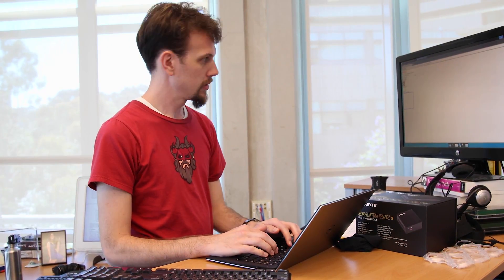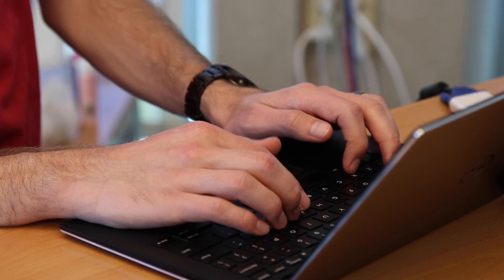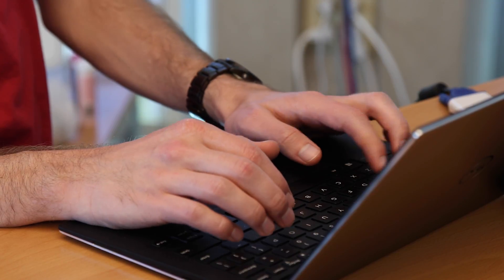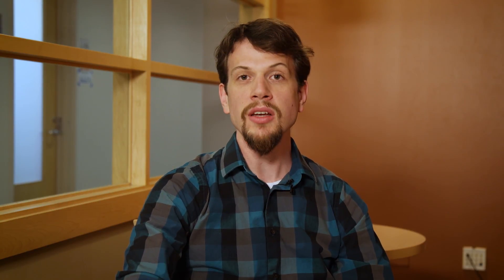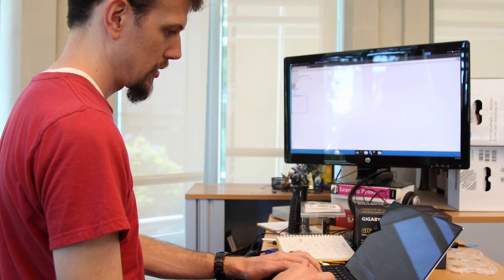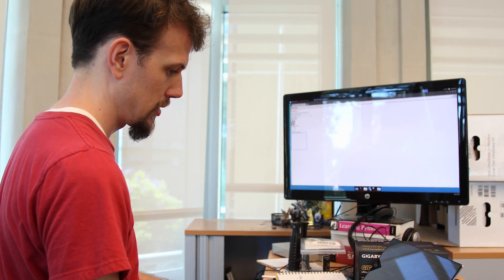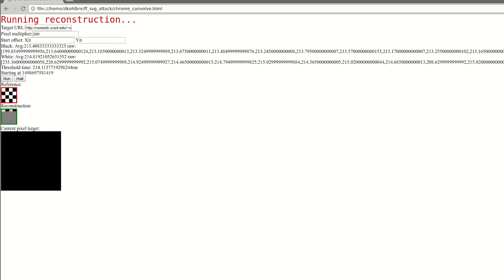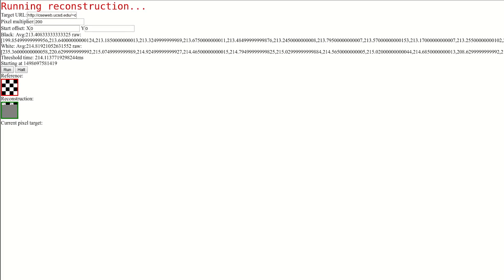David Kohlbrenner: Trusted Browsers for Uncertain Times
David Kohlbrenner is a PhD student at UC San Diego working with Sysnetand CryptoSec advised by Hovav Shacham. His research focuses on howhardware design impacts software security. David's work bridges gapsin understanding between hardware and software to build systems thatare deserving of trust. As part of his research efforts, he has workedextensively with web browsers to demonstrate new vulnerabilities andintegrate new defenses. Previously, David received a B.S. in ComputerScience from Carnegie Mellon University and co-founded the SanDiego-based startup Somerset Recon. In 2018, David graduated from UCSan Diego and is now a postdoc at UC Berkeley. Series: "The Computer Science Channel" [Show ID: 33585]